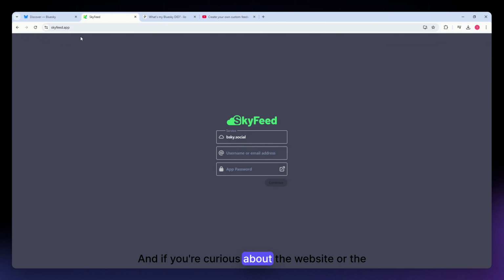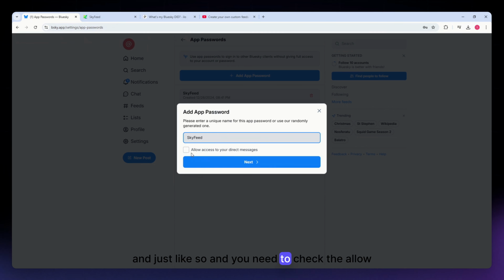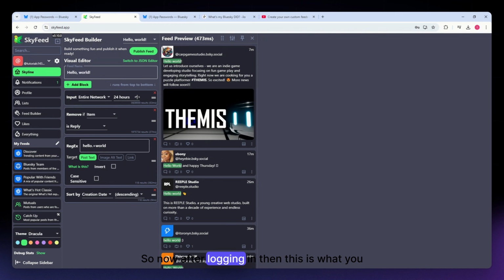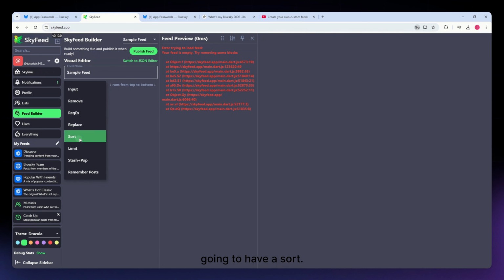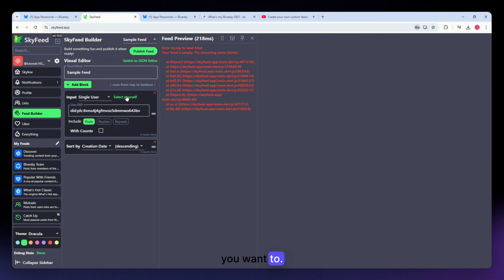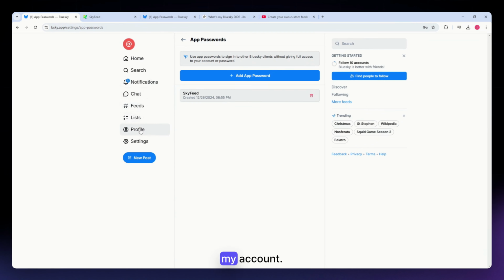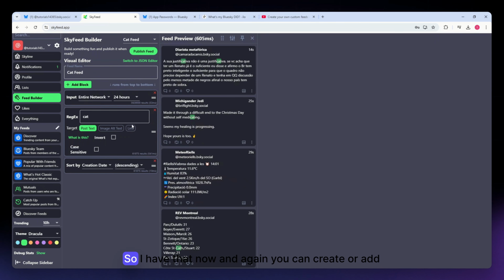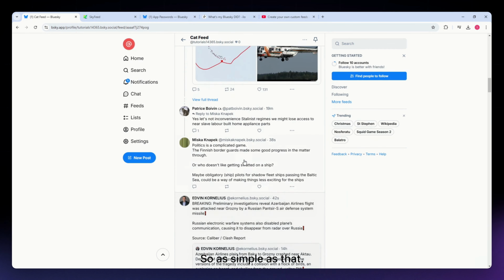bluesky how to make a feed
In this ________ Tutorial we are going to go over